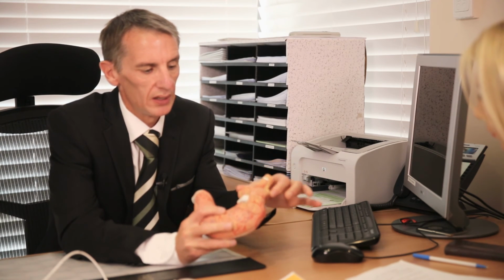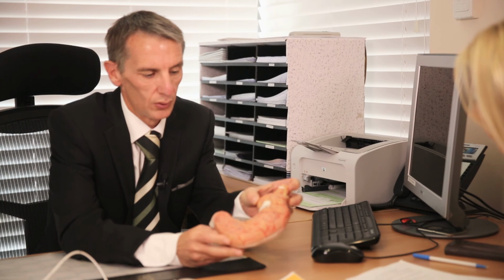Dr Dolan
Dr Dolan talks about Gastric Banding as a safe and effective option for Weight Loss Surgery